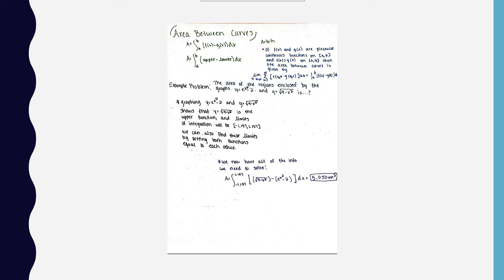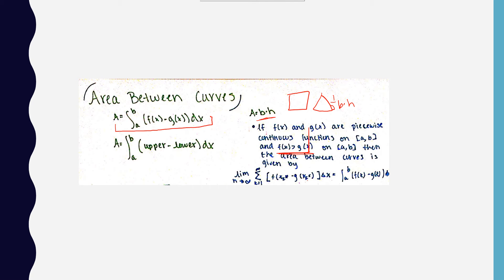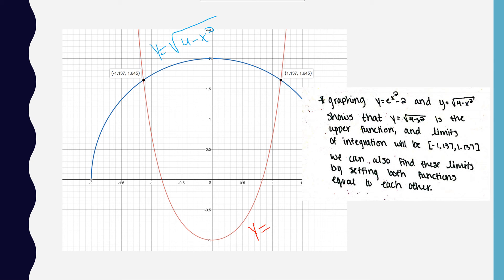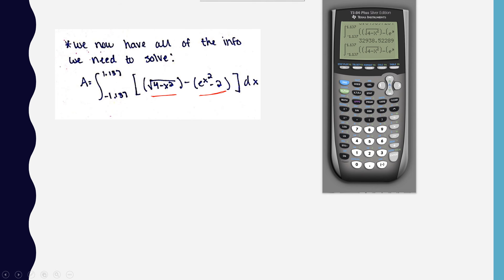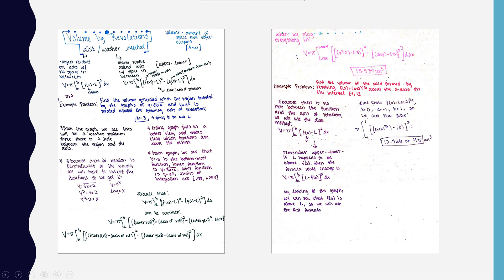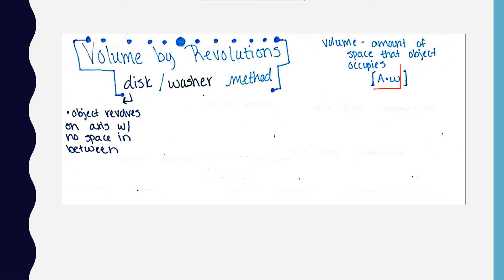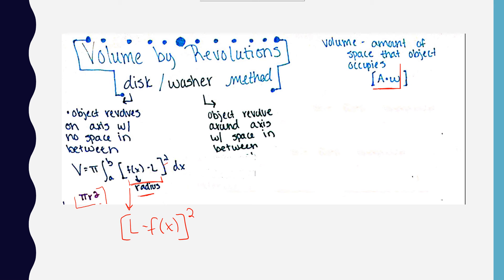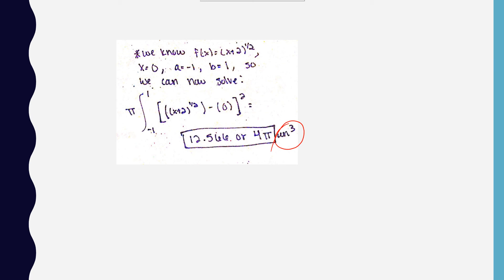Area Between Curves and Volume by Revolution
This video features examples of area between 2 curves and volume by revolution.